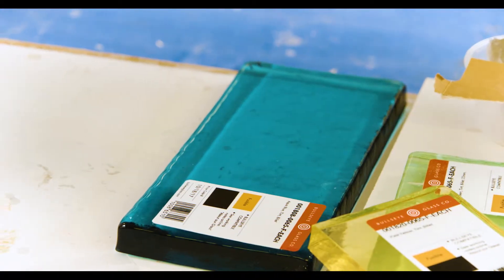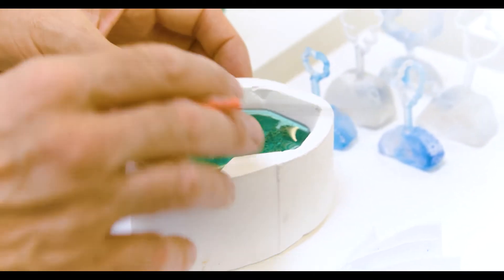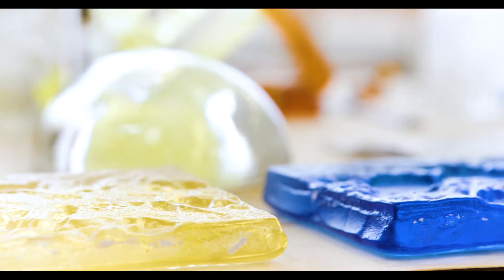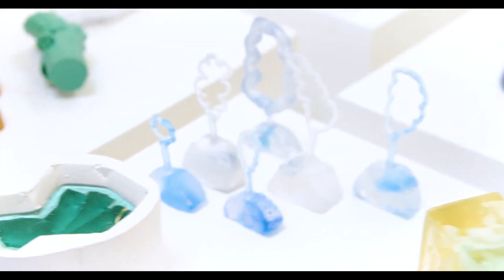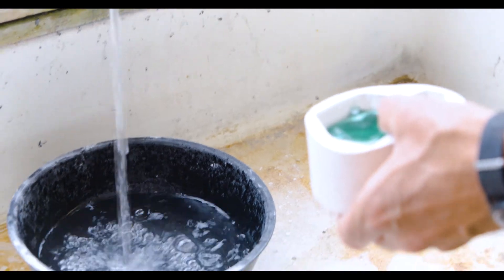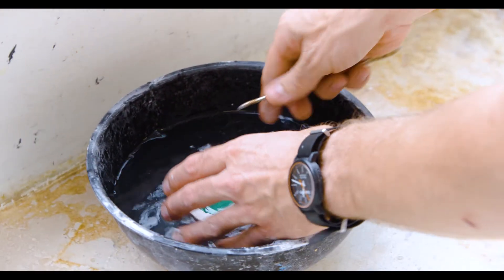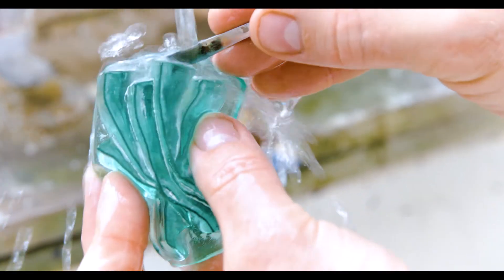FC Dr Tavs Jorgensen V2